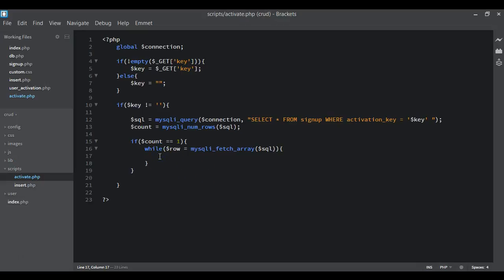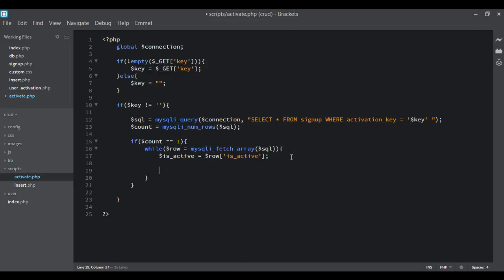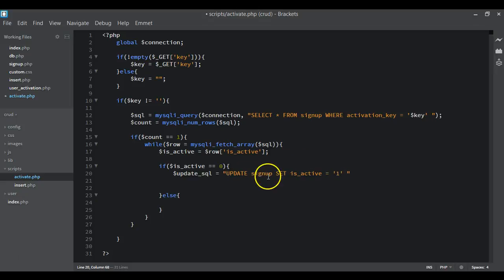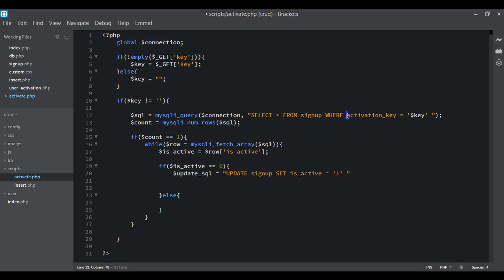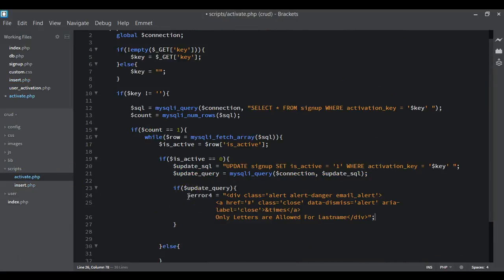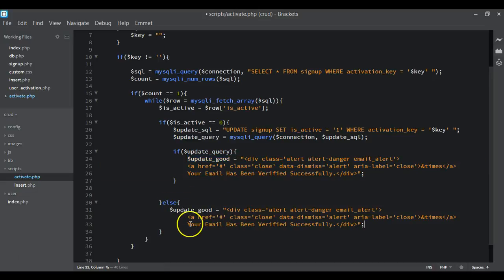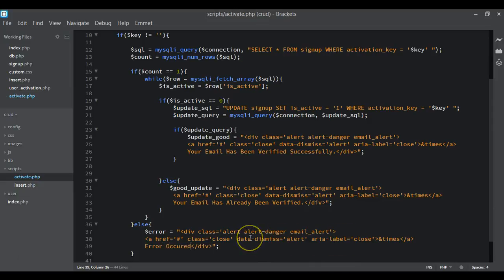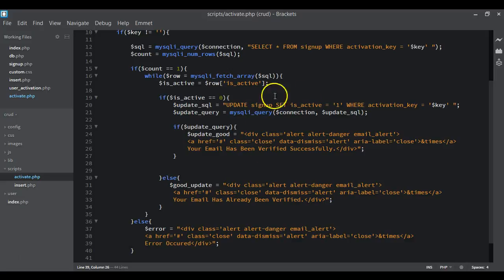992114 030 Email Activation PHP Script Part 2